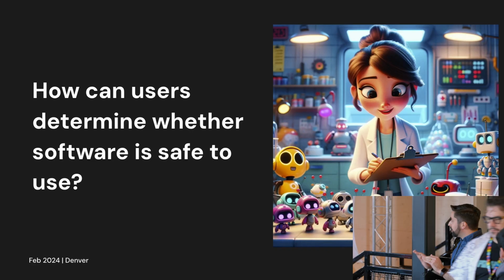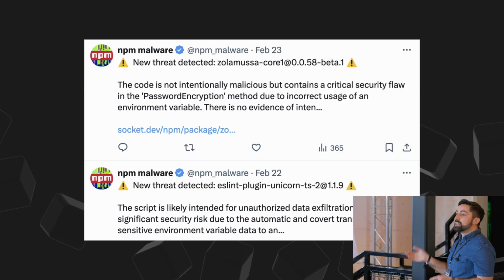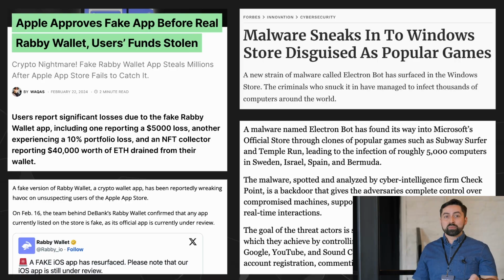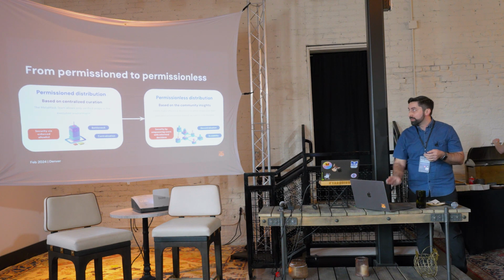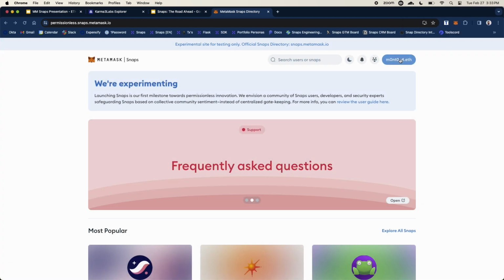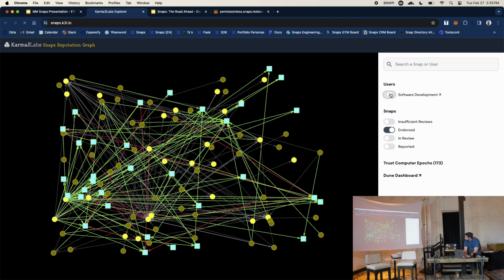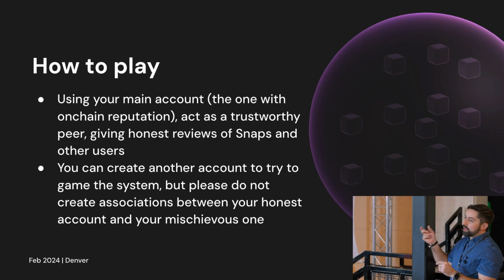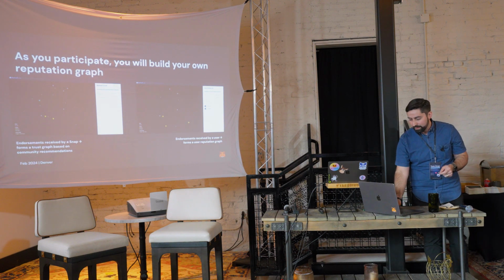Making the Snaps Directory Permissionless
Watch Christian Montoya, Developer Innovation Group Lead, demonstrate a permissionless approach where Snaps are vetted based on community sentiment.